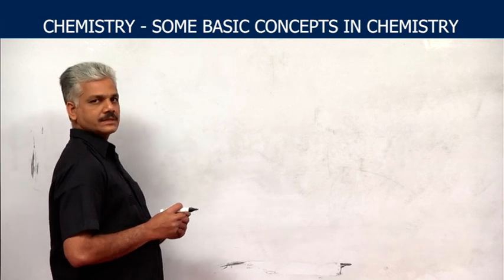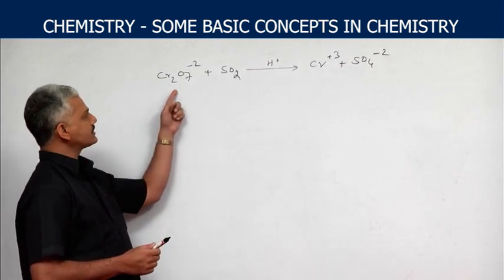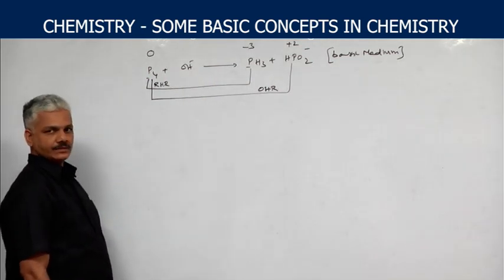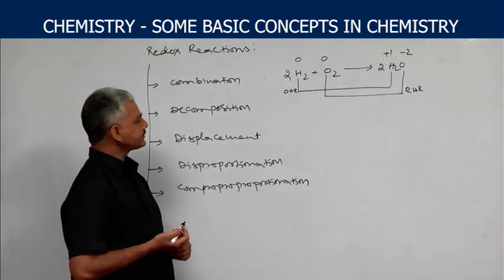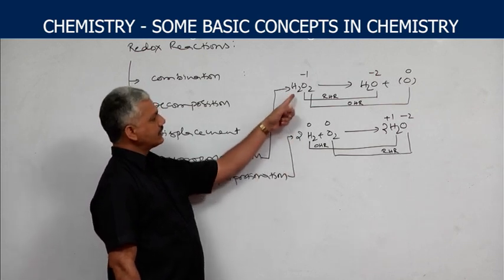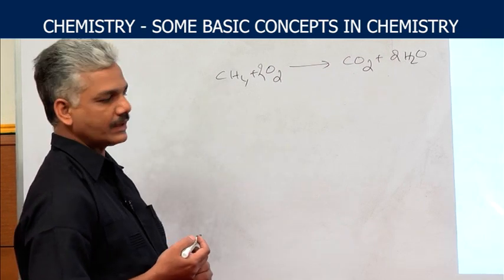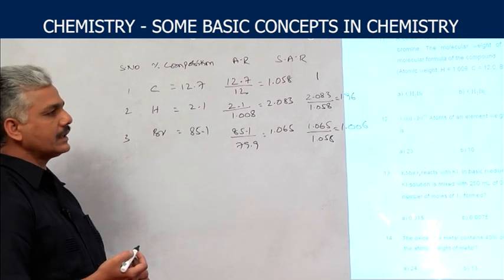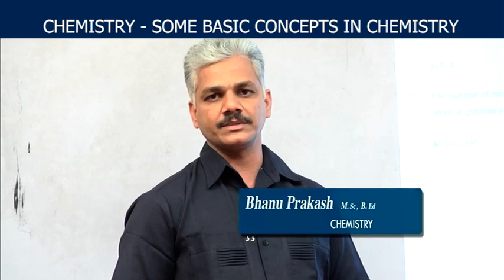CHEMISTRY - SOME BASIC CONCEPTS IN CHEMISTRY (PART-2) || NEET 2024 || R. BHANU PRAKASH || T-SAT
T-SAT Network Digital Classes are Now Available on Following Platforms:

👉Install T-SAT App:
1. For Android Users: Play Store
2. For Apple Users: AppStore